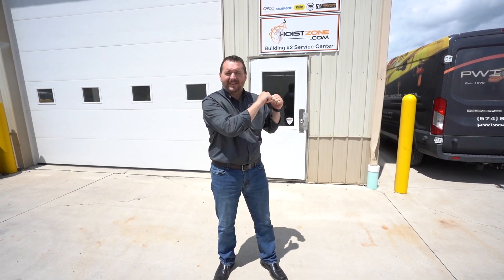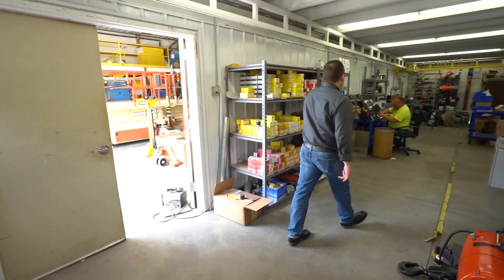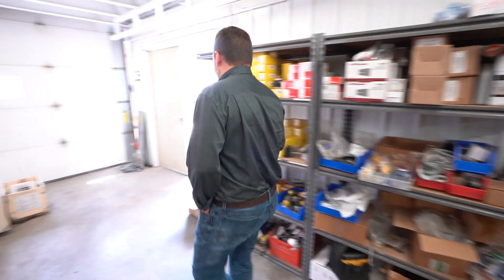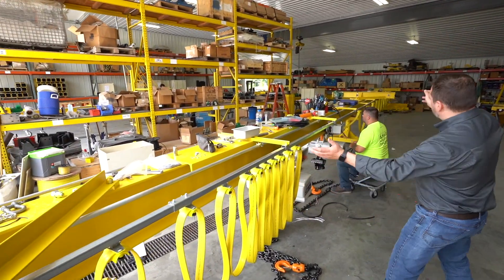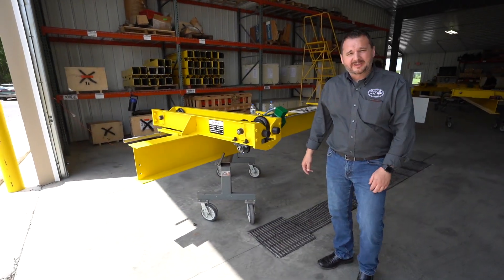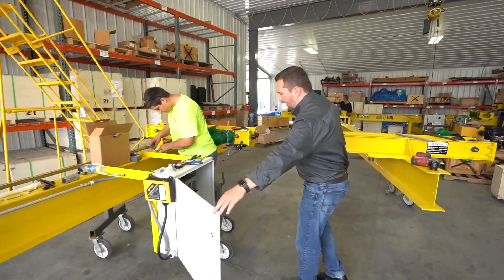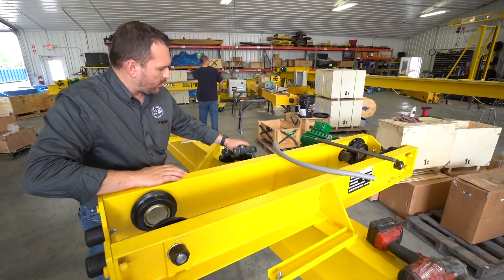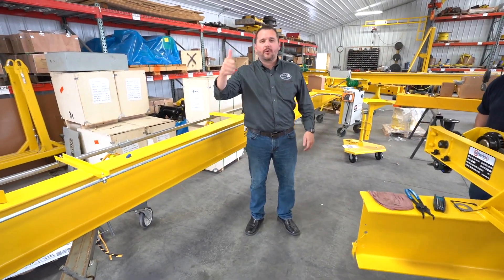Behind the Scenes: PWI Bridge Cranes – Assembling Electrical & Controls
Here is Ryan Miller, President and CEO of PWI, giving a walkthrough tour of Building 2. Building 2 is PWI's workspace for crane electrification and assembly.

We maximize your production by providing mezzanines, fall protection, and crane solutions.